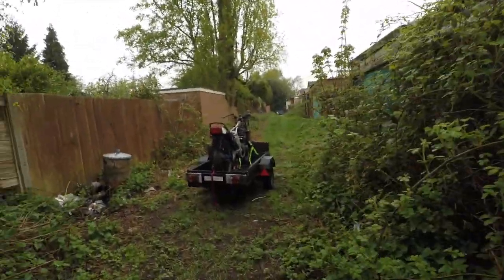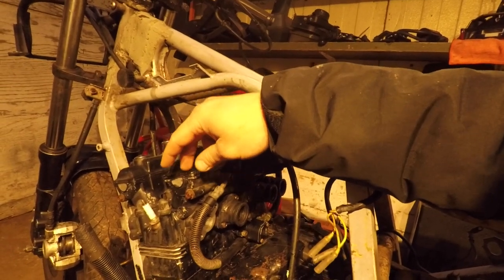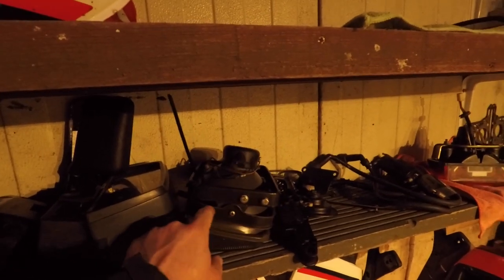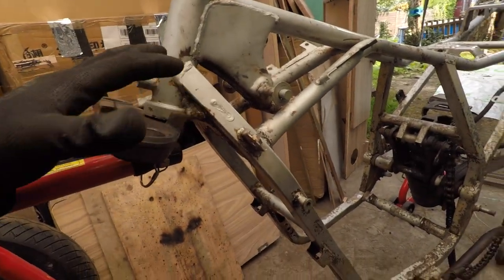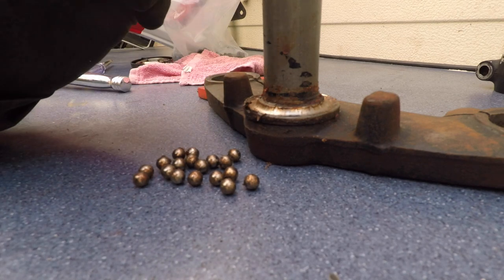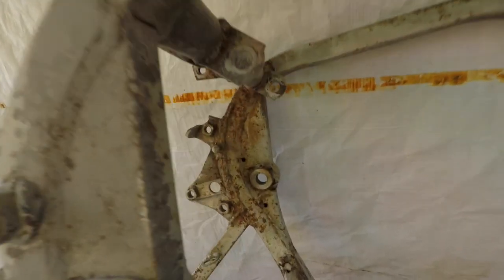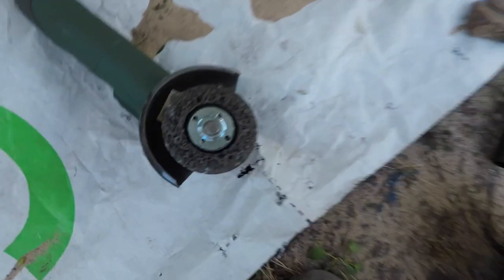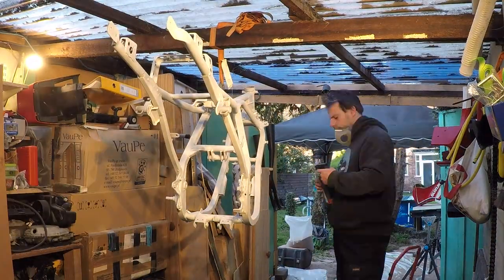Suzuki GS250FW Restoration Pt9 1080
She gets stripped to the bones.
The frame gets prepared and painted in this one.